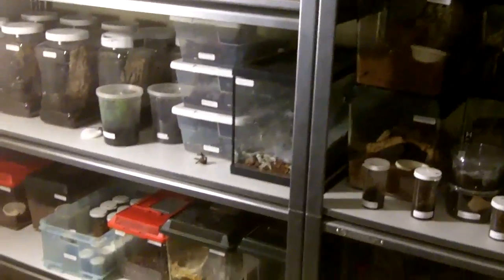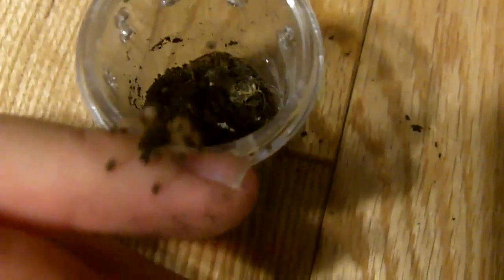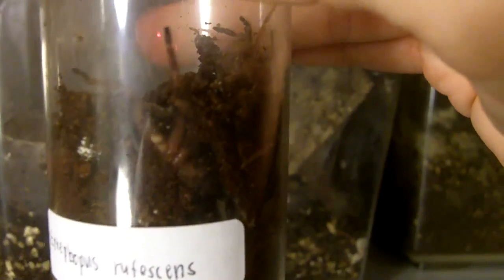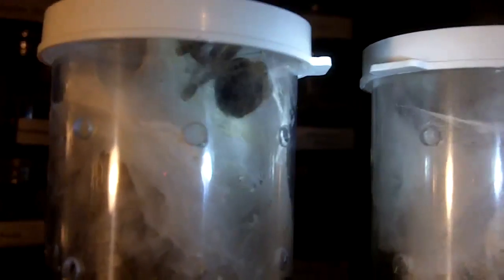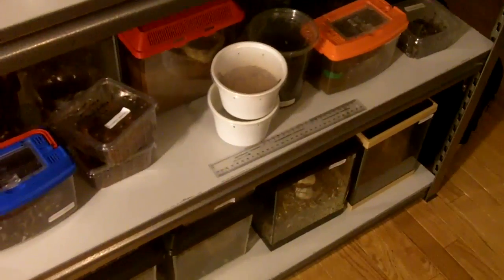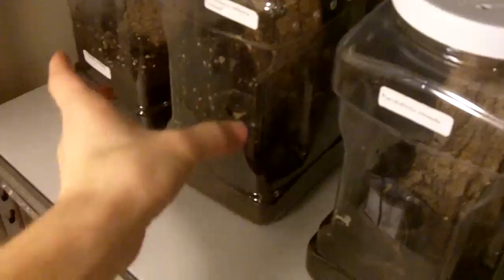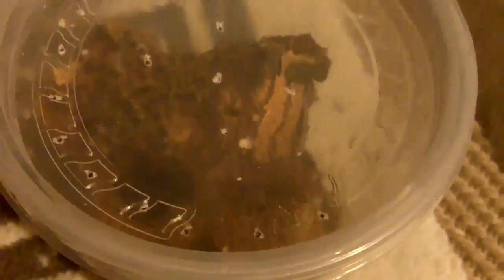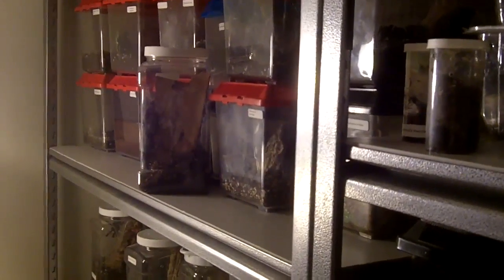Some T Update